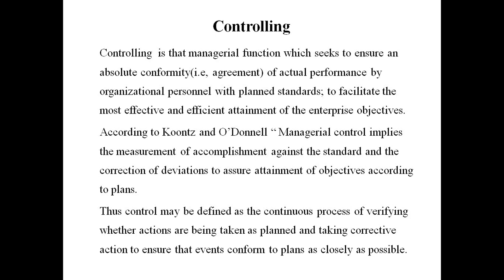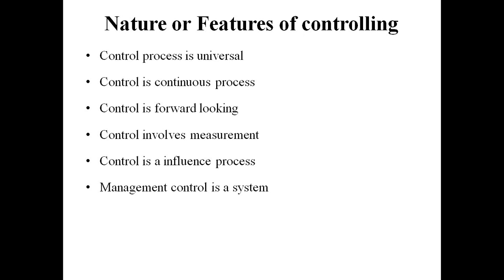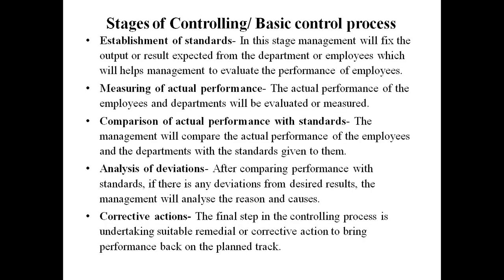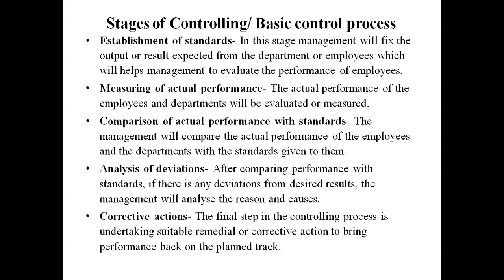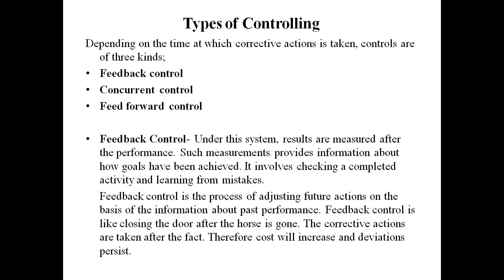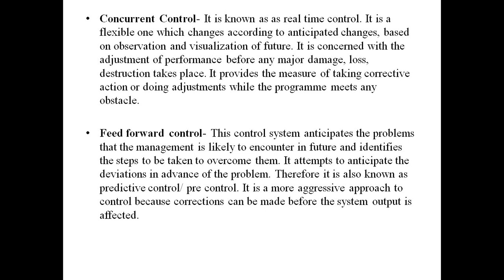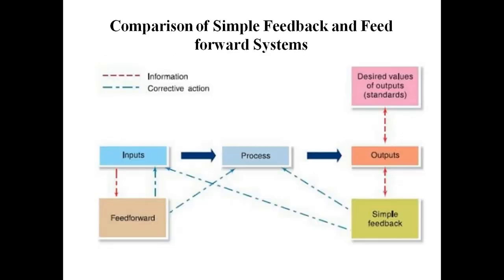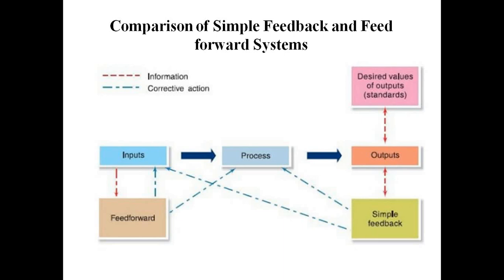Introduction to controlling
Meaning and definition of controlling
Nature of controlling
Basic process of controlling
Types of controlling
Difference between feedback and feed forward controlling